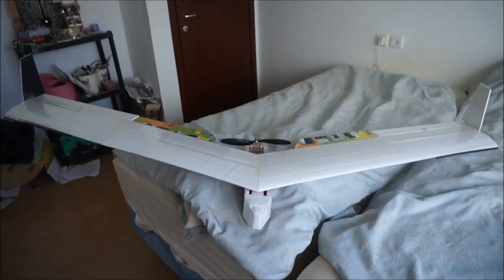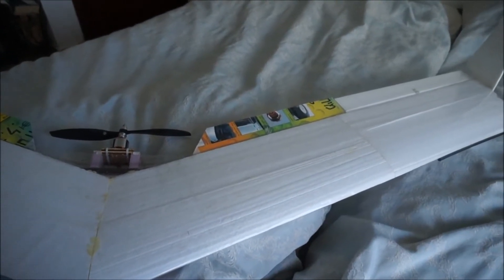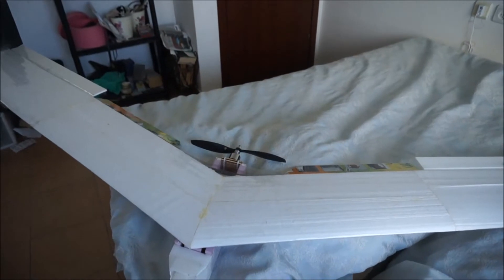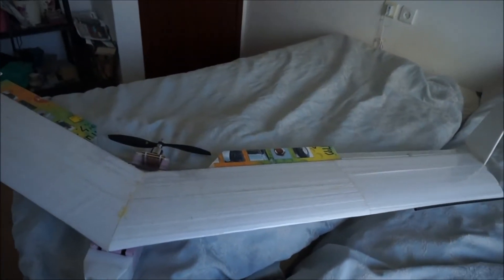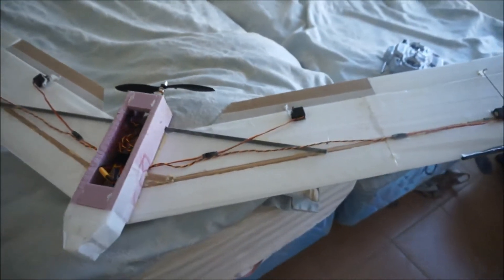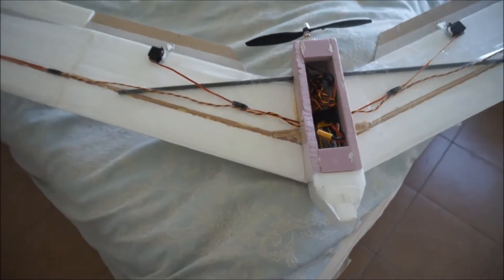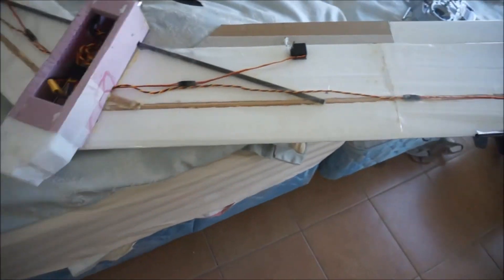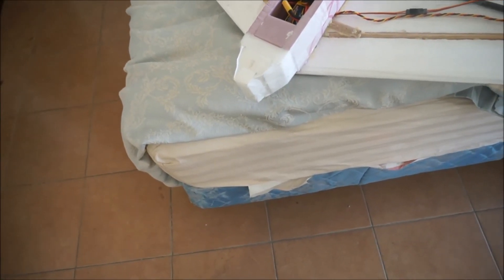Tips for Constant Chord Wing, 80 inch span